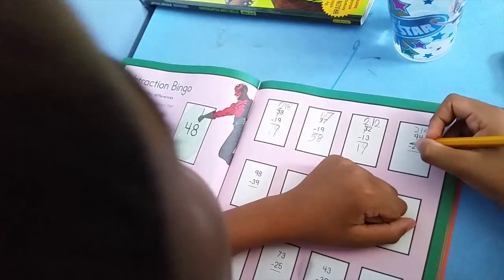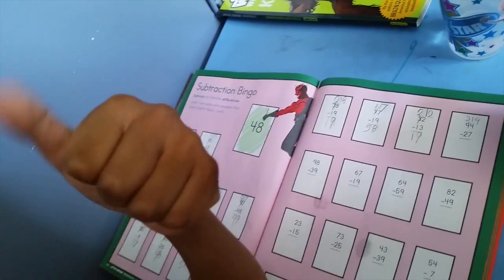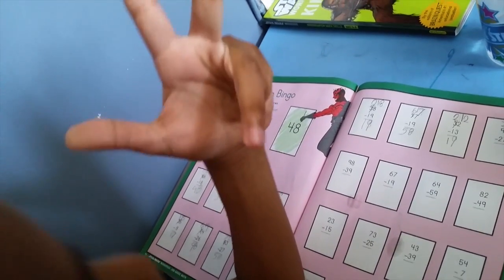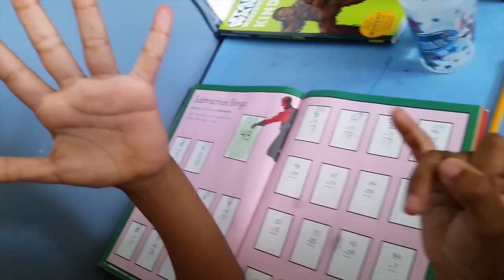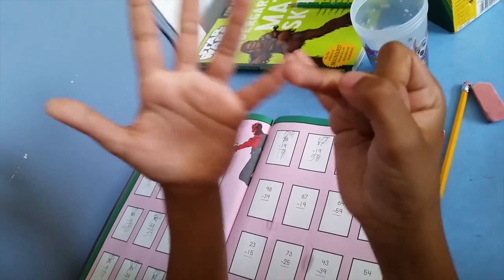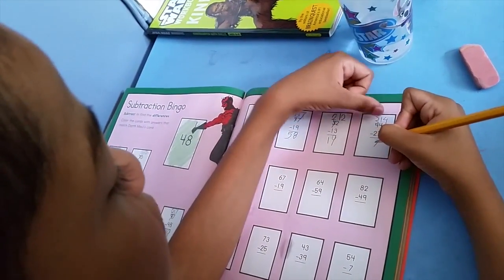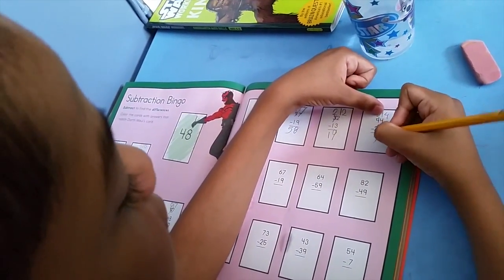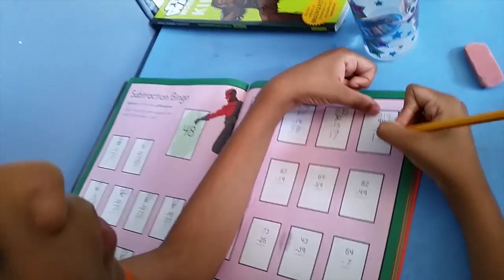Dad Motivates Son To Get Through Tough Math Problems That Haunted Him All Year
Although I took my kids to waterparks, theme parks, and other places to so they could have a lot of fun this summer, I also had them perform math activities and other academic exercises, so they wouldn't forget everything they learned last school year. In short, my older son hates doing it so much that he cries when he has to do them. Thus I have to prompt him to get him through some double digit arithmetic with which he has had problems all year. The common core mathematics program is pretty intensive, but he's been successful thus far.

This is how I got my son through some double-digit arithmetic with which he had problems last year.